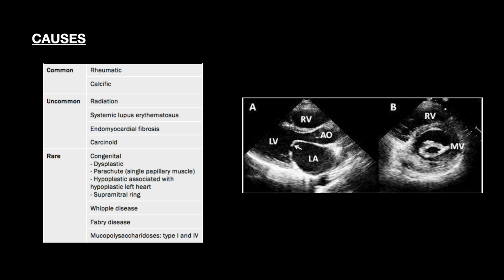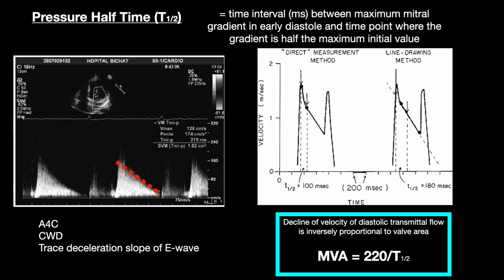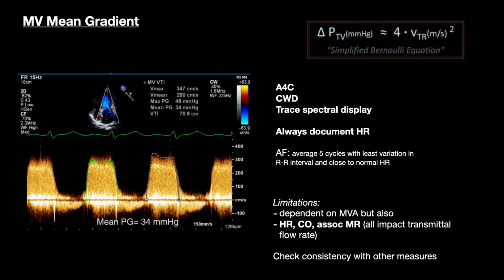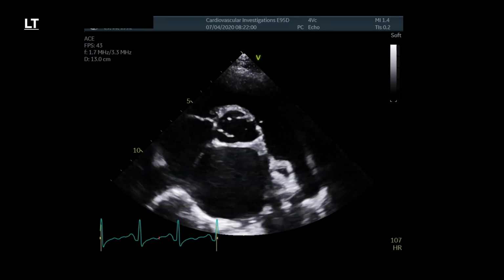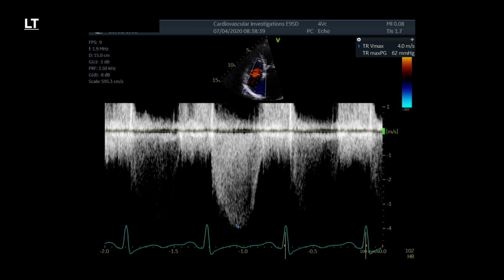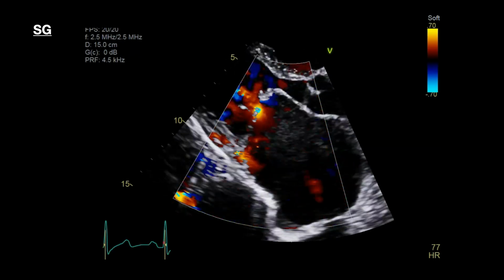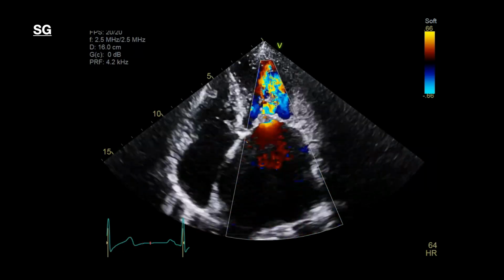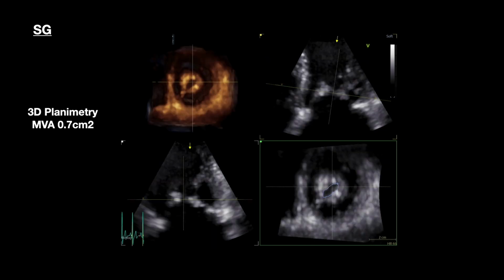Mitral stenosis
Practical considerations in the ICU setting